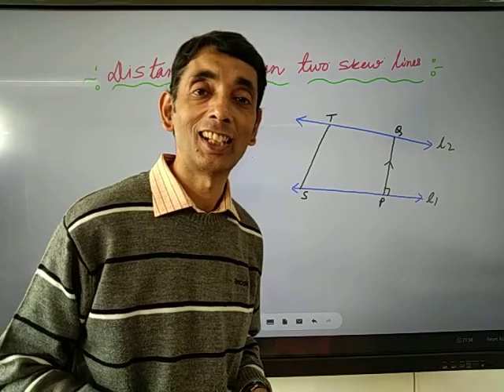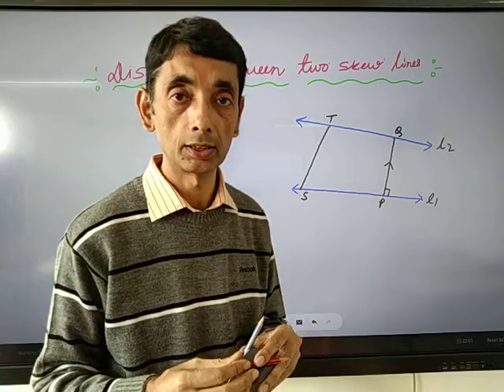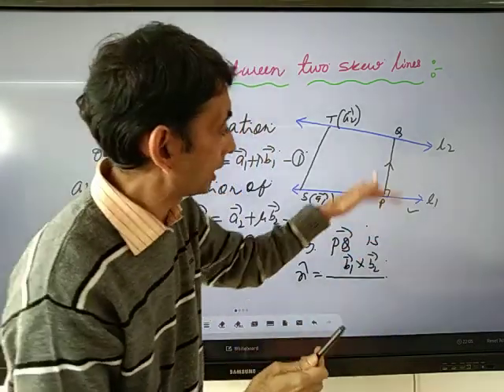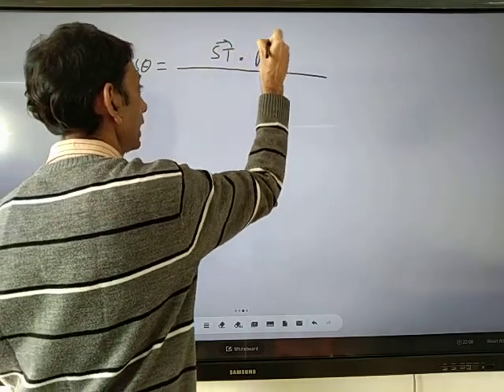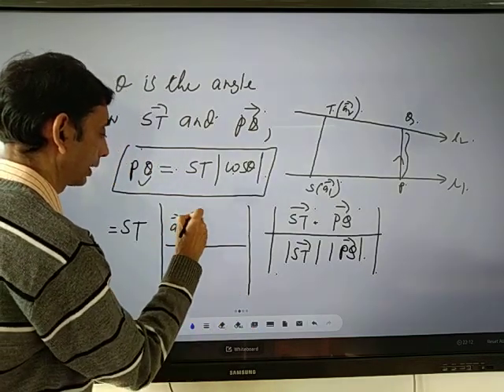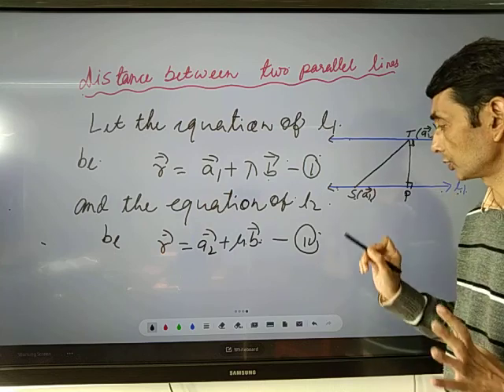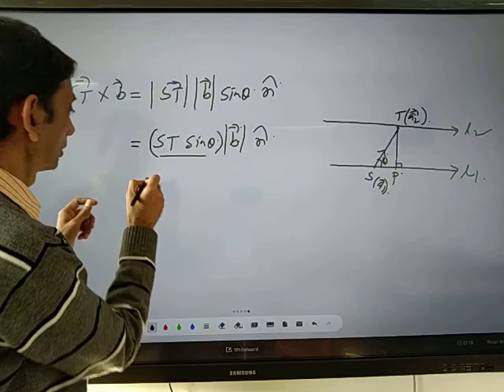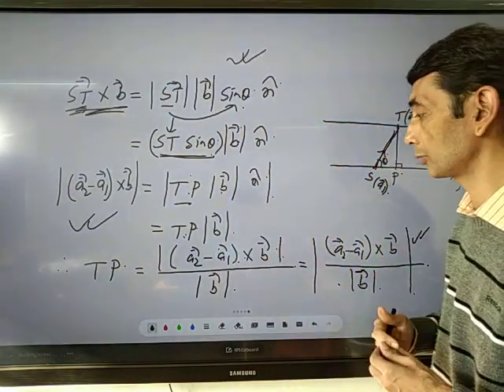Distance between skew Iines, Most important concept in Three Dimension Third Lecture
This is my third video on Three Dimension. Students who are preparing for class XII Boards and JEE or other entrance, it will surely help them. Derivation on two important concepts are been discussed here. This will essentially help them to understand the concept better.